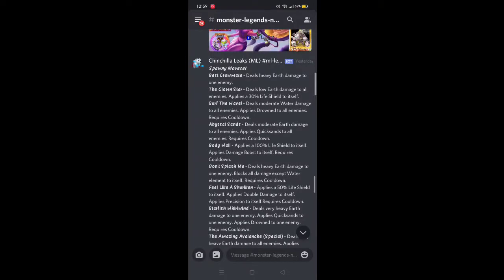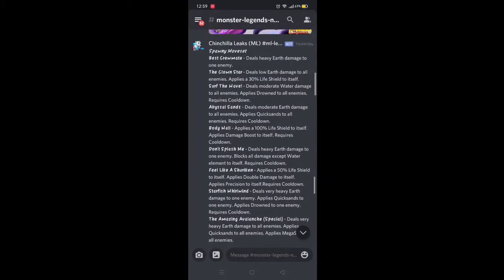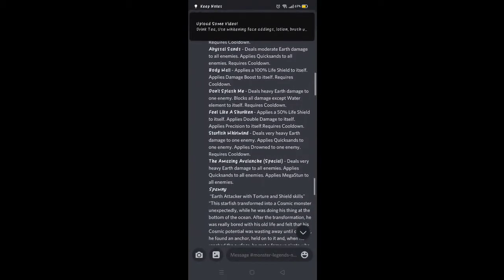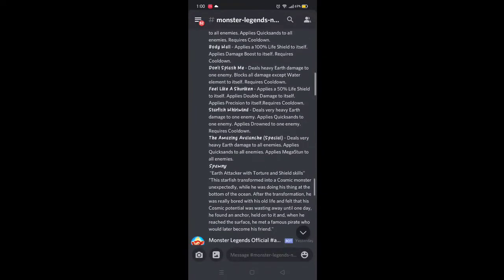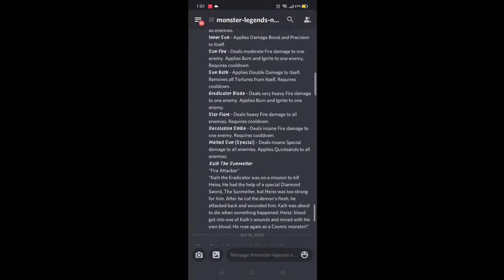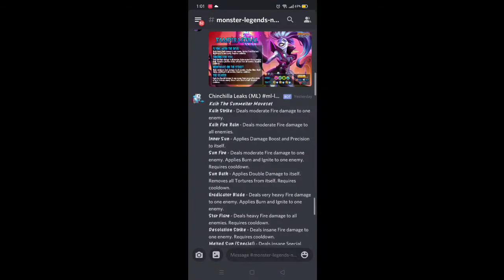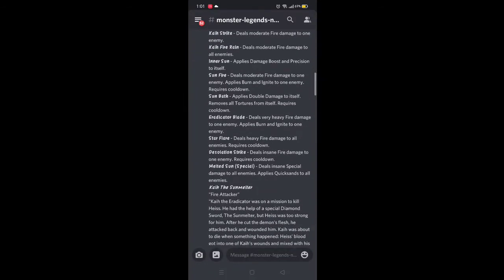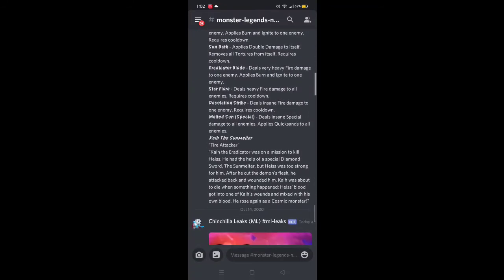Spawny the Tanky Attacker, Kaih the Sunmelter! Monster Review!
We review these monsters!